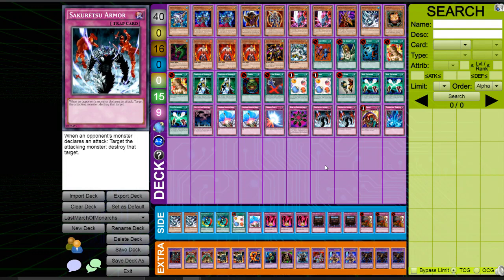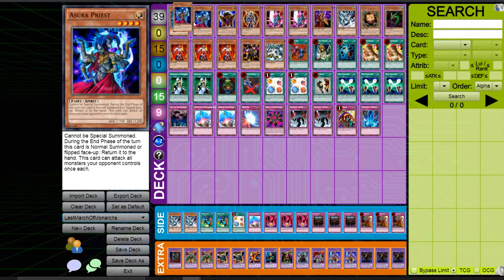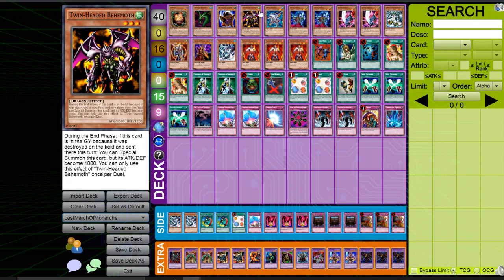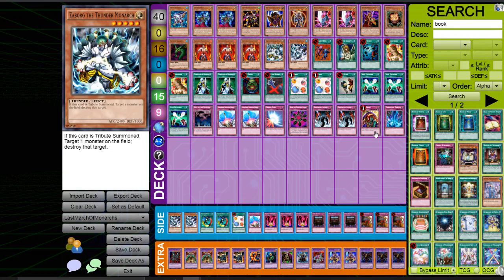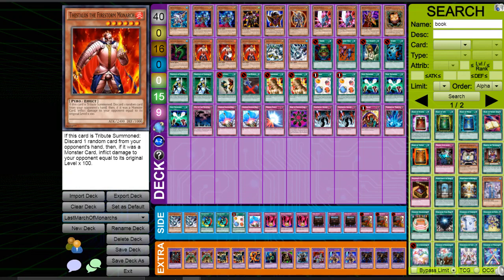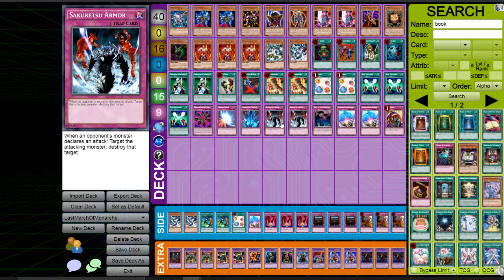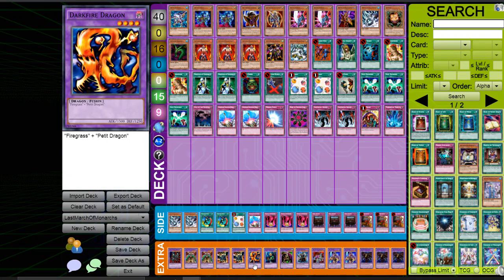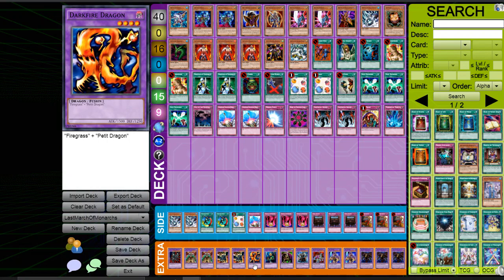(Re-upload) Goat Format Community Video Series, Unique Monarchs by Siwski and Nik Vidmar (Podcast)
(Sorry this is a reupload from yesterday!)

Here we go the next video in the community Series! In case you have missed what that is, here you go:

This is the Goat Format Community Video Series! I´m going to upload a video weekly! So Content Creators and known players of this community can share their deck and their experience with you guys out there! It helps to push these videos so a lot of people can benefit from them and it helps me and my channel aswell!

Deckprofile by Siwski and Nik Vidmar
Check both of them out on Slo Goatsss